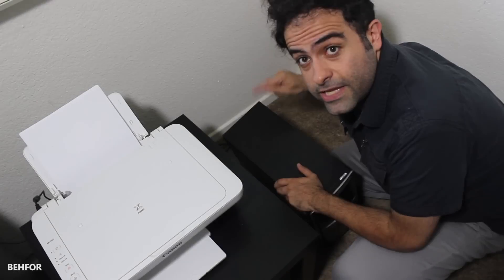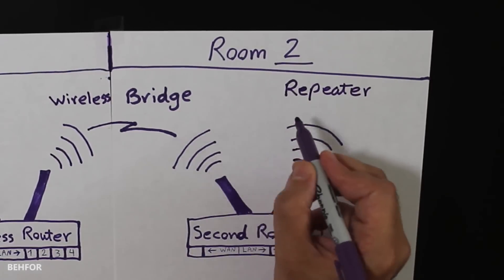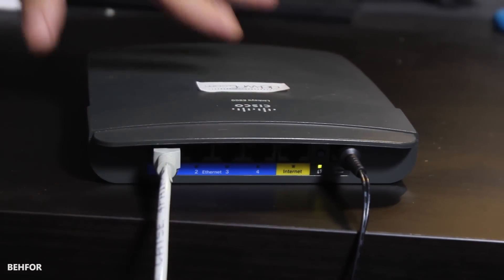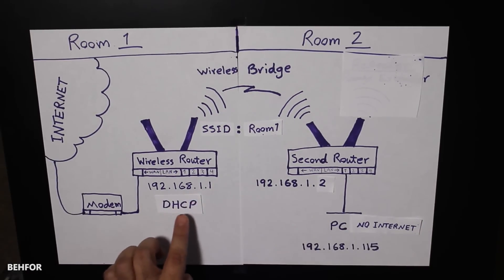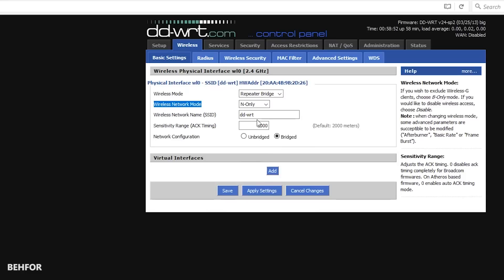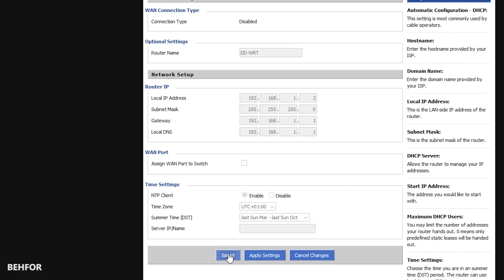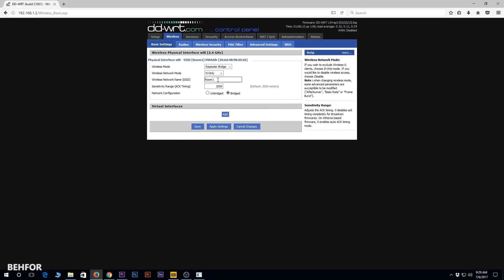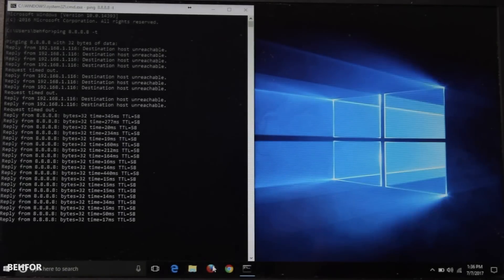Extend your WiFi range using an Old Wireless Router (DD-WRT Repeater Bridge)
ATTENTION PLEASE READ BELOW
Hard Reset (30/30/30) should only be done if it is appropriate for your router! For example it should NOT be done on ARM routers.
Please check out the DD-WRT Wiki pages below for more information before performing a hard reset and make sure you follow their instructions because otherwise you might permanently damage and brick your wireless router.
I do not hold any responsibility on what happens after you use the information in this video. Please make any changes to your wireless router or network at your own risk.
Thanks!

More updated information on DD-WRT can be found Please make sure to check DD-WRT website.

BitCoin : bc1qd29pzpcr4gpym45eyexpl3q8904fvyrzmjd2xc
Ethereum: 0x0167f6E048E5996d0B67dE38DC8d533a84f67a6F
Litecoin: ltc1qj0f4j2yuucpmgyafuguv3hxmvd976rmqw5xagt
Stellar: GDS34N36NE3ZB5YECWAGUGYGELIDLXS3AOMRP5WMHJ5K3YFCIFRKNZLH